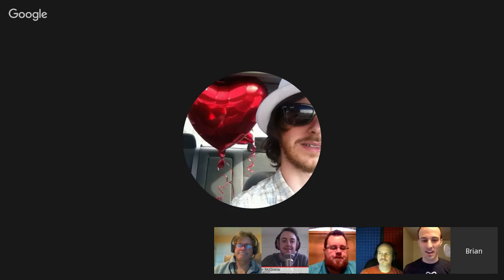JavaScript Air Episode 004: Unit Testing JavaScript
Testing in JavaScript comes with its own set of challenges. But in recent years, tools and patterns have been developed to make writing unit tests and tracking coverage much simpler than ever before. Join us as we talk with +Ward Bell, +Joe Eames, and Christian Johansen about unit testing JavaScript